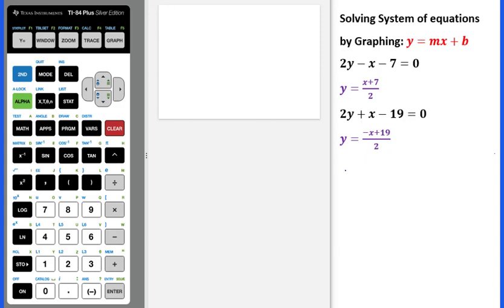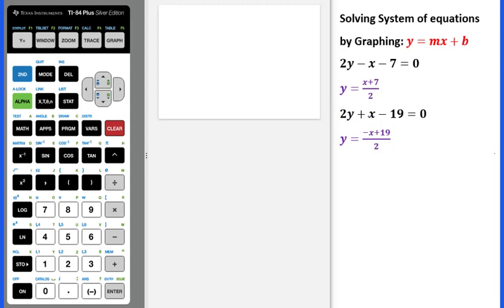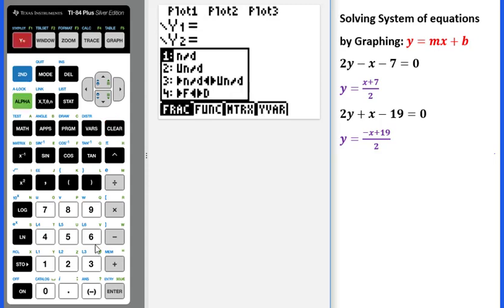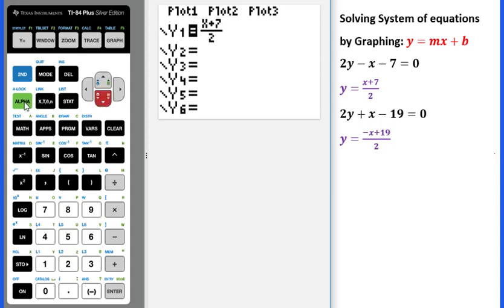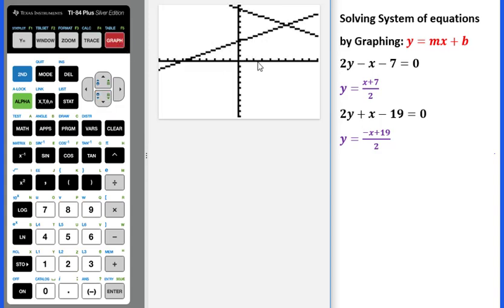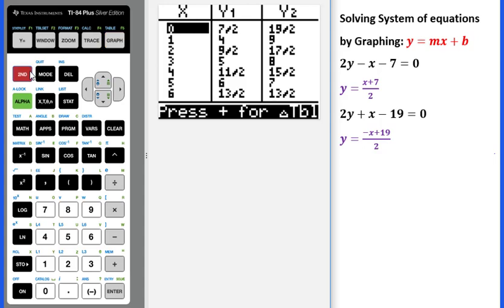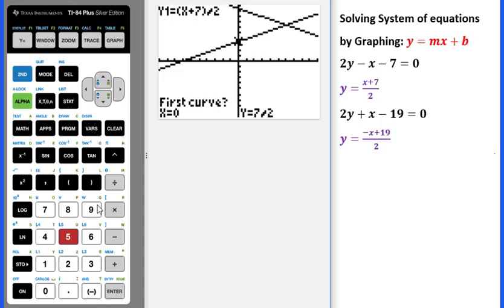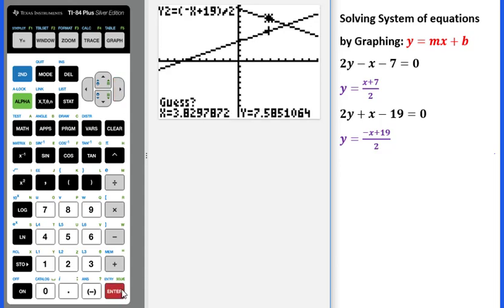Solving System of equations by Graphing